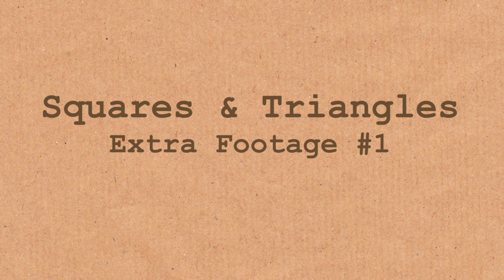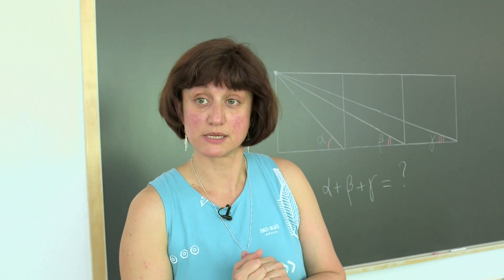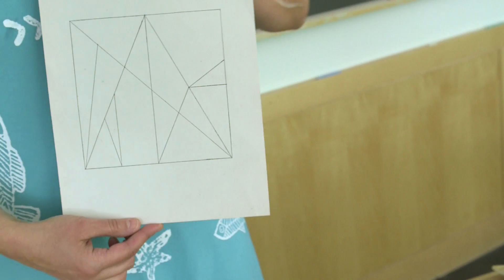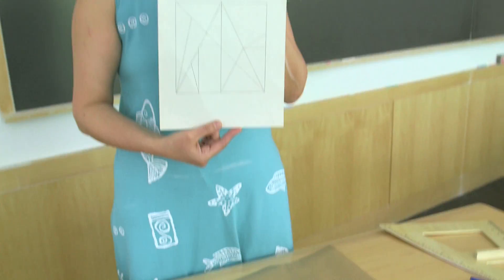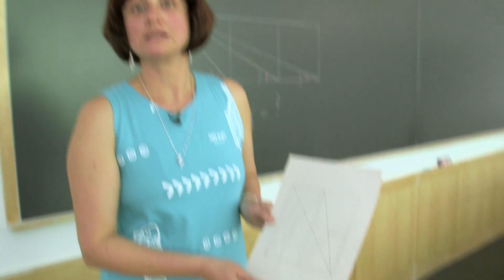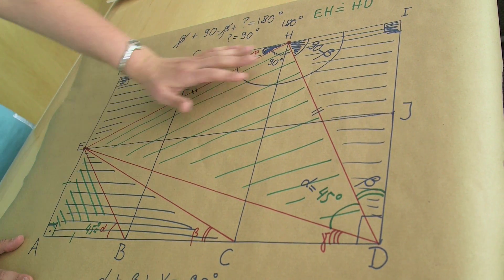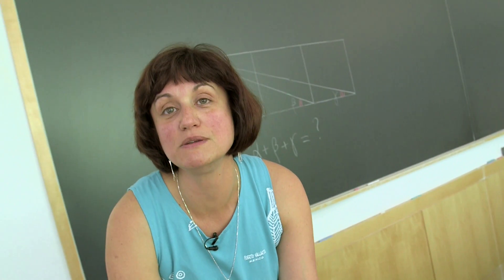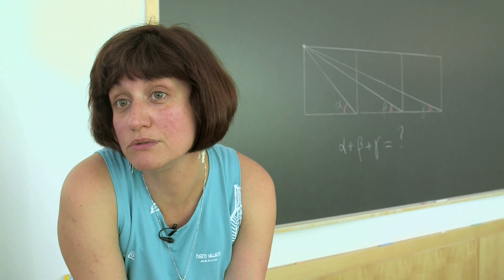Squares & Triangles (EXTRA FOOTAGE #1)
Some extras from our video about squares and triangles with Professor Zvezdelina Stankova.